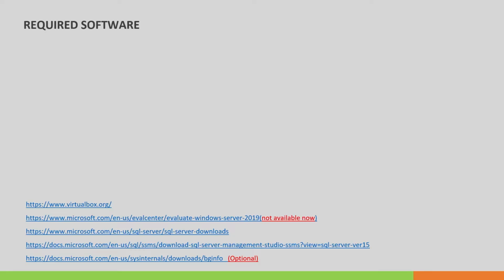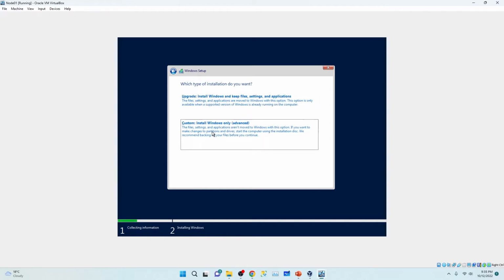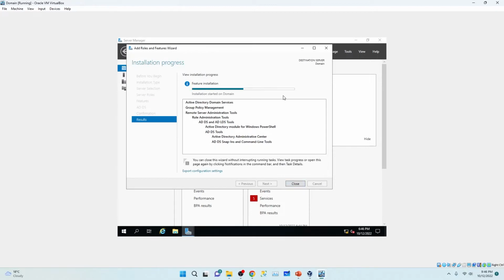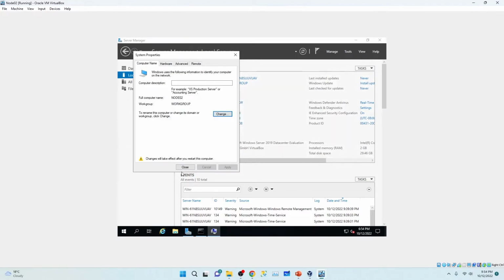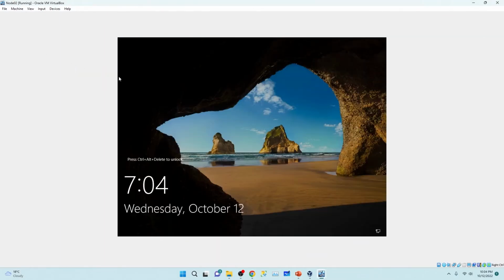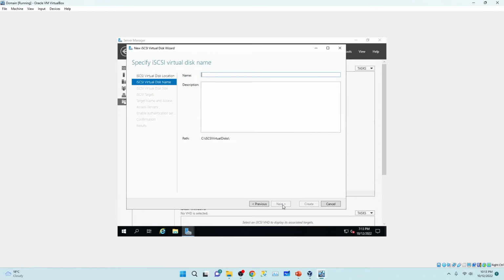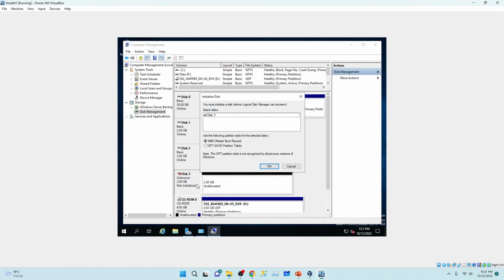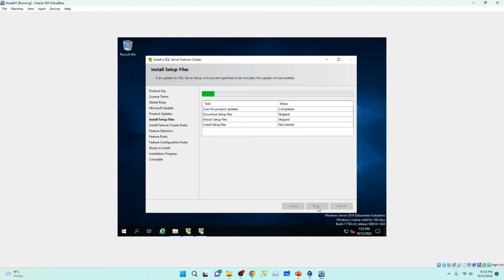How to Setup Windows Failover Cluster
Timecodes
0:00 -Inro
0:12 - Required Software
0:36 - Overview
2:29 - Creating 3 Virtual Machines
9:30 - Domain IP address, Firewall & Computer Name Change
14:56 - Domain Controller Configuration
18:32 - Node1 and Node2 IP address, Firewall & Computer Name Change
25:05 - Add Node1 and Node2 with Domain
28:03 - Create a Domain User Account
32:26 - Login Node1 and Node2 with Domain User account
34:16 - Add Failover Clustering feature on Node1 and Node2
37:19 - iscsi/SAN storage Configuration
49:18 - Creating Cluster between Node1 and Node2
53:16 - Install SQL Server on Node1
59:51 - Install SQL Server on Node2
1:04:42 - Simulate Failover